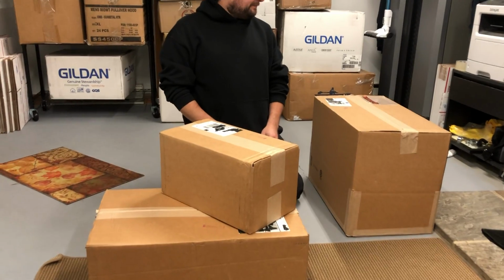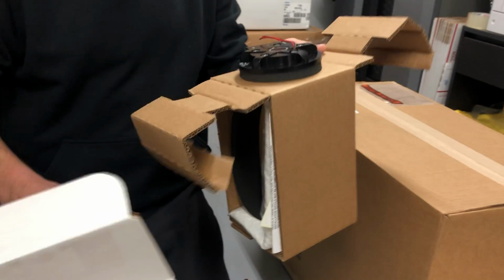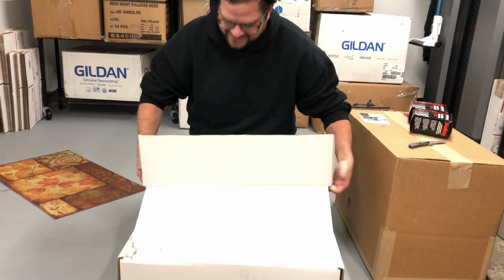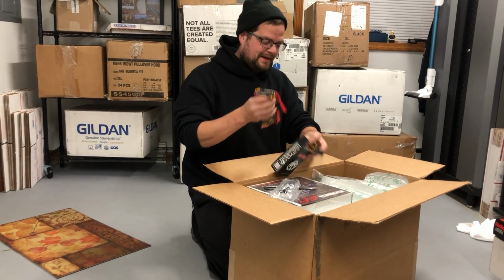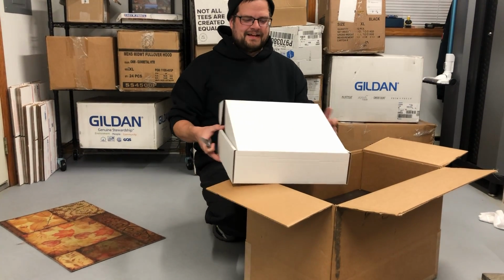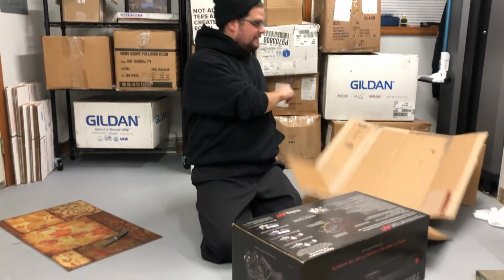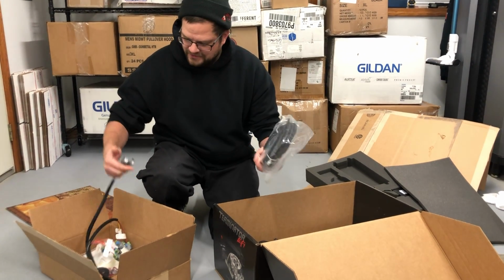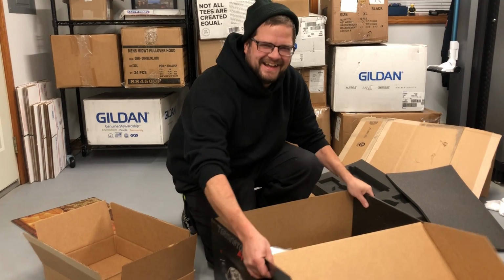Christmas presents from Holley again, no shame for this build lol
more awesomeness showing up every other day hahha
i cant wait to finish this thing!

please mail to:
Matt Happel
175 N Chestnut St